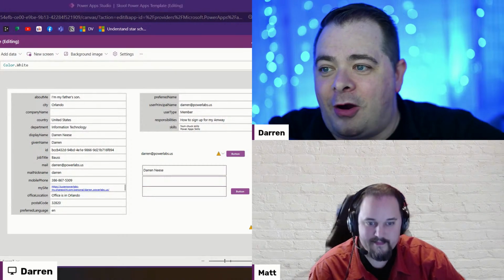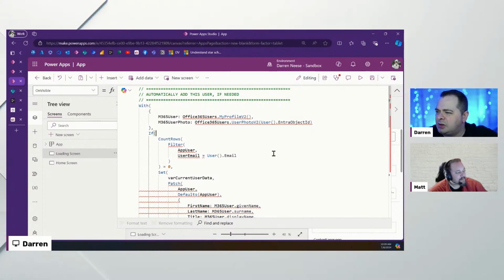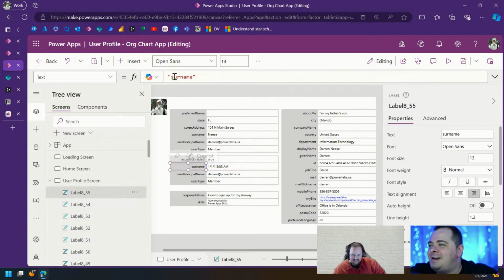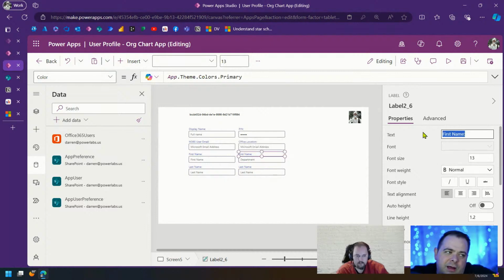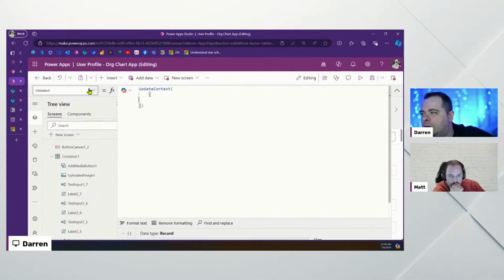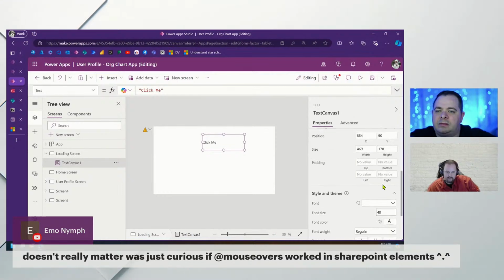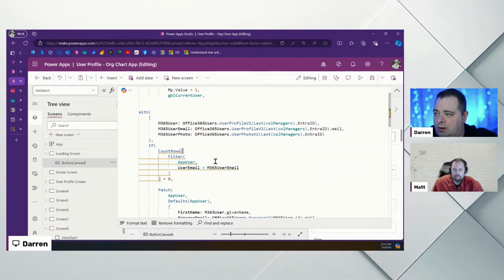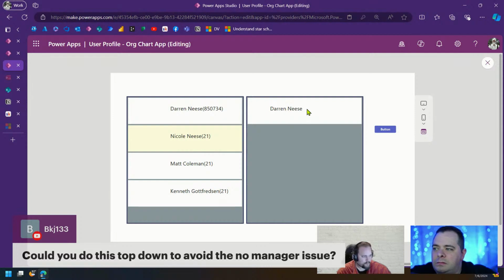Use Power Apps to Manage User Profile Data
➡️ Get access to our free Power Apps crash course (and our community)